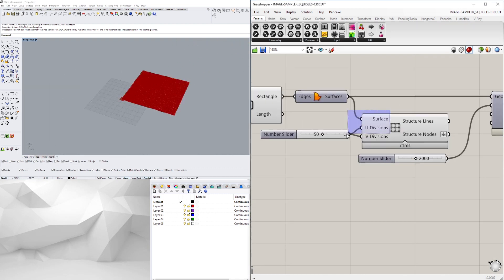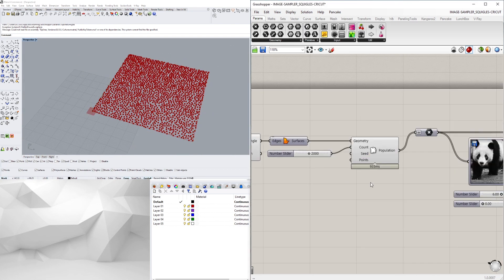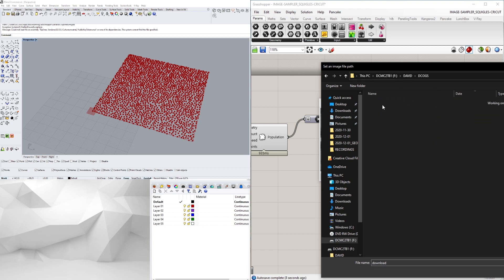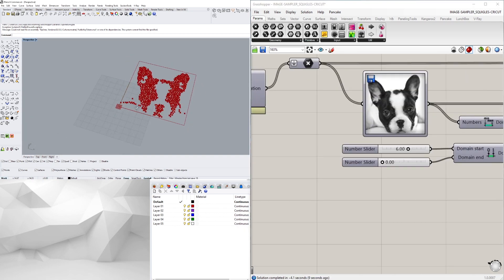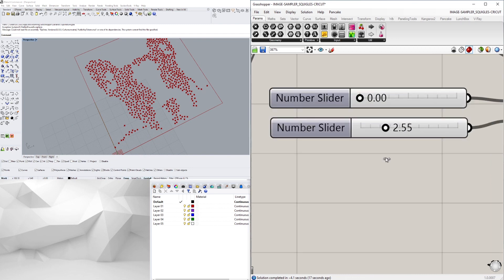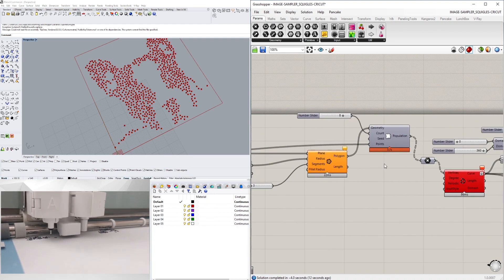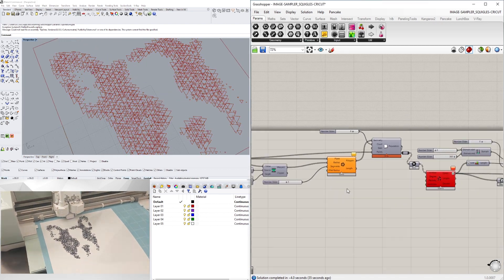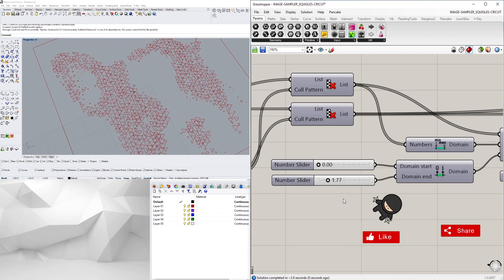Rhino 6 and Grasshopper Image Sampler Sketch and Cricut print